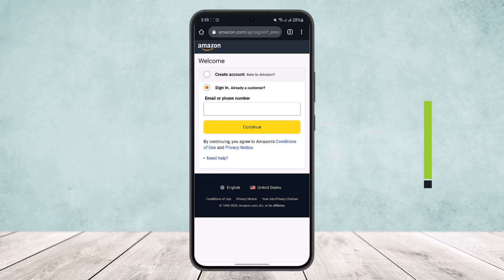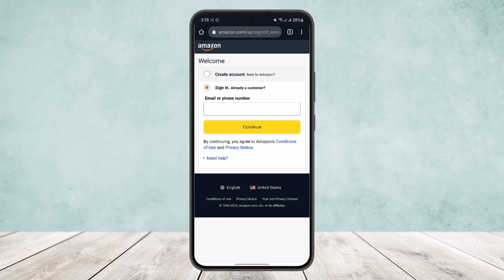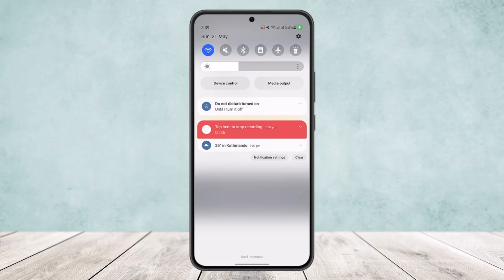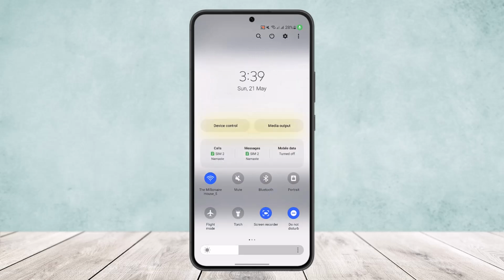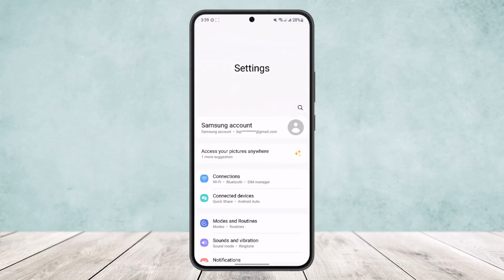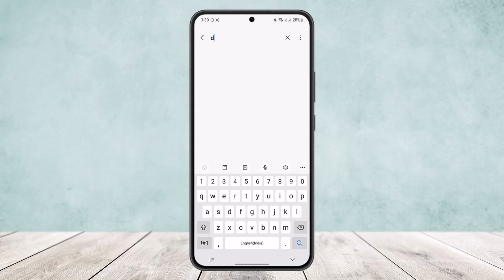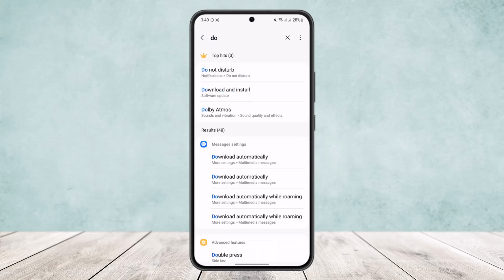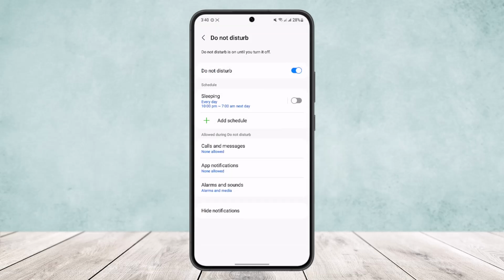Amazon App OTP Not Receiving !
In this tutorial video, I will simply show you how to get OTP for Amazon app log in. So just make sure to watch this video till the end.

~ Video Chapters:
0:00 Introduction
0:14 Do Not Disturb
0:40 Blocked & Spammed
1:14 Delay